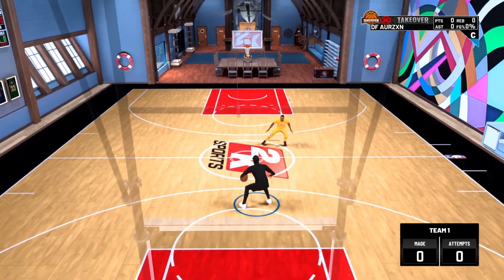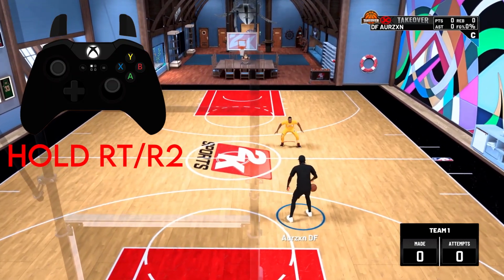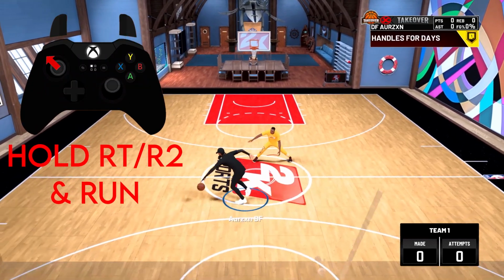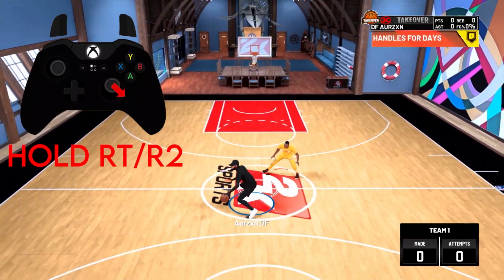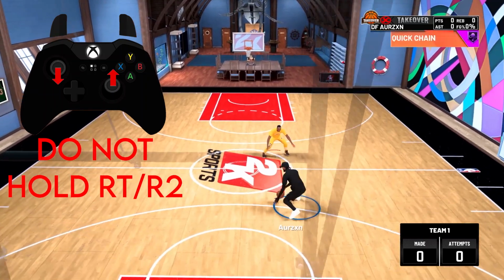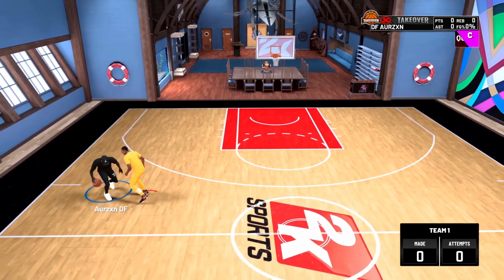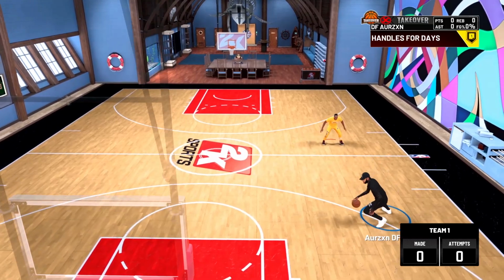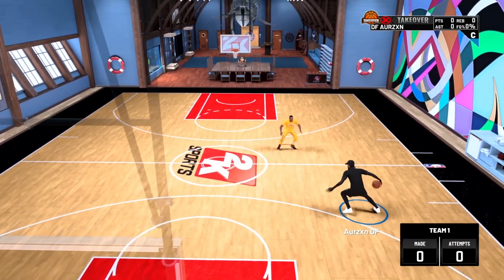DRIBBLE TUTORIAL W/ HANDCAM + BEST DRIBBLE MOVES ON NBA 2K22! HOW TO DRIBBLE ON NBA 2K22!